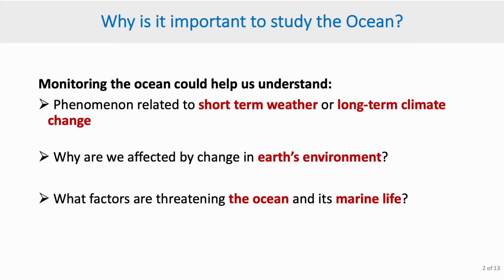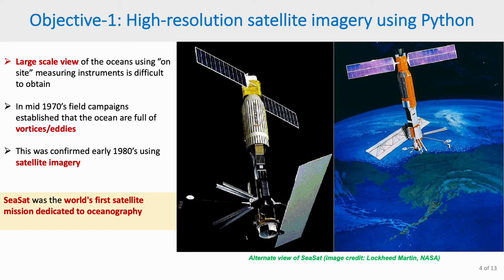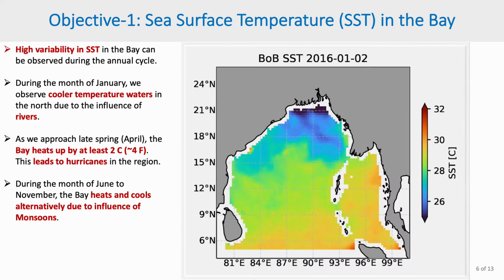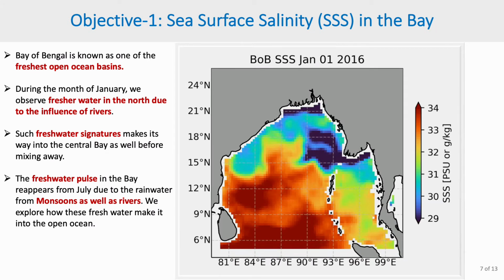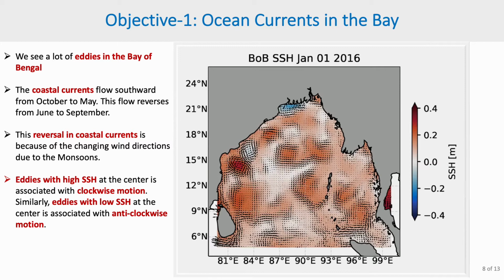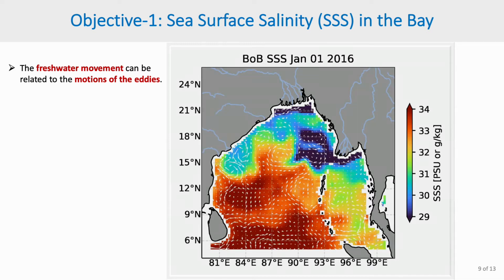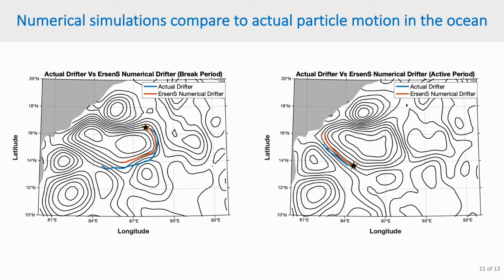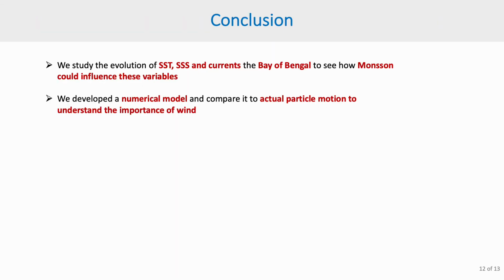Ersen'S Joseph MassURC presentation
This is a presentation of my undergraduate research project about using cloud computing tools to obtain high-resolution satellite imagery of Sea Surface Temperature, Sea Surface Salinity, and Ocean currents. We also developed an ocean particle tracking model. I am doing all of that under the supervision of Siddhant Kerhalkar, Dr. Tom Farrar, and Dr. Amit Tandon.